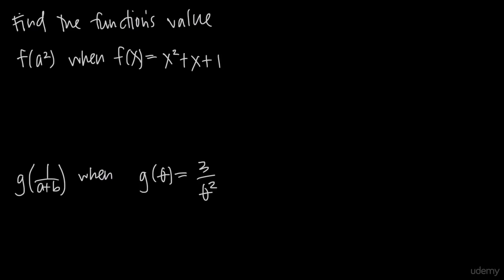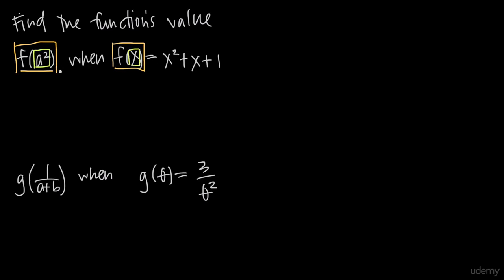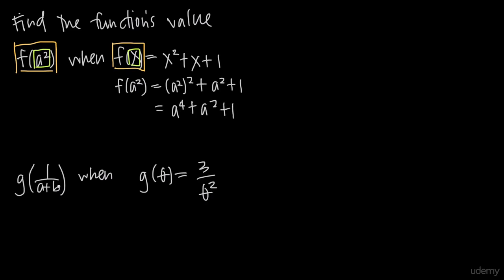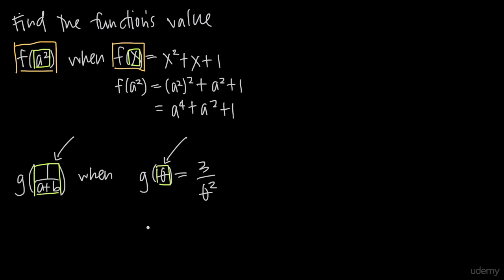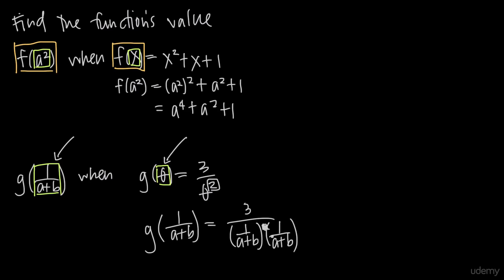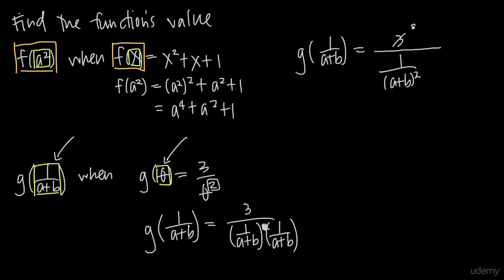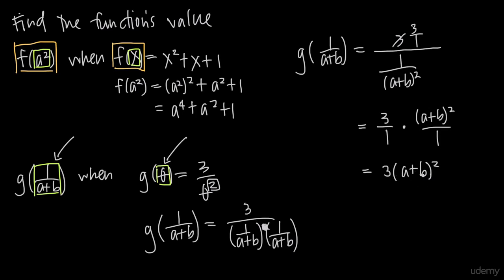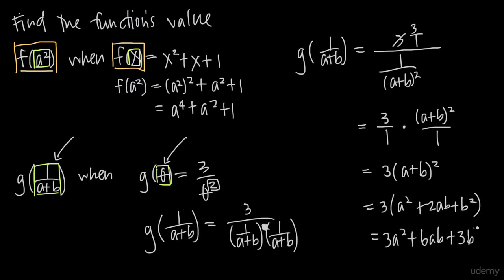10 Functional notation, example 2